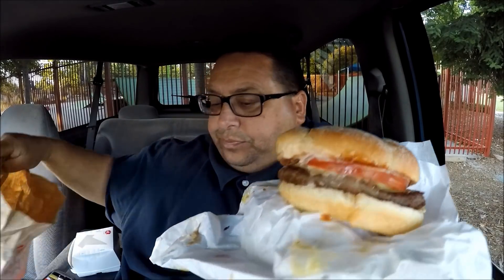Jack In The Box® Havarti & Grilled Onion Ribeye Burger Review!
If Jack’s new Ribeye Burgers had a nickname, it might be “the baron of burgers,” or “the top of the crop,” or maybe “the titan of taste.” But we just call it delicious. You get a 100% premium ribeye beef patty, seasoned to perfection and topped with creamy havarti cheese, grilled onions, hand sliced tomato, real mayo, and a red wine glaze on an artisan potato bun. Yep, it’s a masterful meaty masterpiece. And other words that start with “m.” Like mmmmmmm.

SOCIAL.